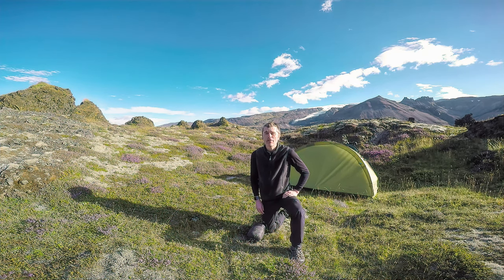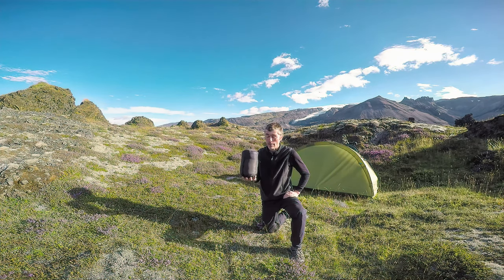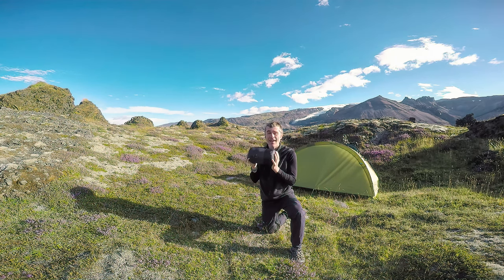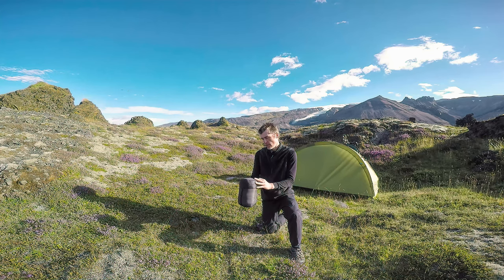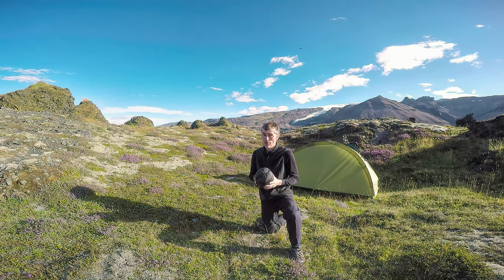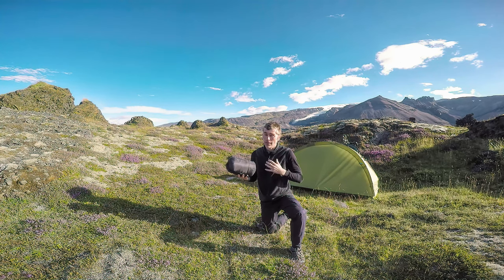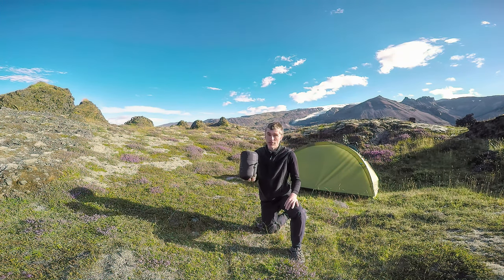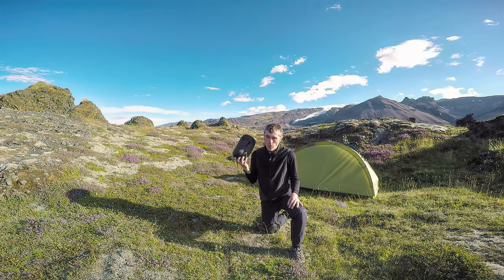Winter Sleeping Bag review - Terra-Nova Sleeping bag review - A really good sleeping bag.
Terra Nova Laser 600 sleeping bag review -  I review the Terra Nova Laser 600 sleeping bag.
The Terra Nova laser 600 sleeping bag.
Having used this bag on two long journeys I can safely say that I am really happy with its performance.
Lightweight and keeping me warm pretty much ticks all the boxes I require for a sleeping bag.
The bag has now been replaced, so check out the latest version of the same bag here.

Translated titles:
Revisión del saco de dormir de invierno-Terra-Nova Revisión del saco de dormir-Un saco de dormir r

Winterschlafsack-Terra-Nova Schlafsack-Ein wirklich guter Schlafsack.

Winter Sleeping Bag review-Terra-Nova Révision du sac de couchage-Un très bon sac de couchage.

Revisão do saco de dormir de inverno-Terra-Nova Revisão do saco de dormir-Um saco de dormir realme

शीतकालीन स्लीपिंग बैग की समीक्षा-Terra-Nova

Winter Sleeping Bag review-Terra-Nova Sleeping bag review-En rigtig god sovepose.

Winter slaapzak review-Terra-Nova Slaapzak review-Een echt goede slaapzak.

Rassegna del sacco a pelo invernale-Terra-Nova Rassegna del sacco a pelo-Un sacco a pelo davvero buo

冬の寝袋のレビュー-Terra-Nova寝袋のレビュー-本当に良い寝袋。

겨울 슬리핑 백 리뷰-Terra-Nova 슬리핑 백 리뷰-정말 좋은 침낭.